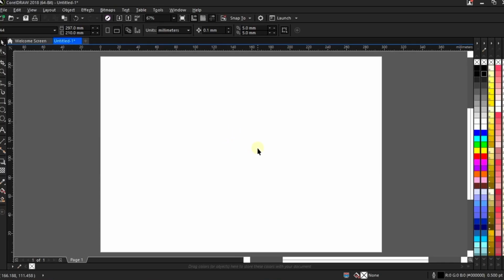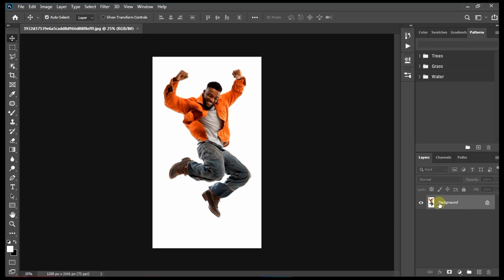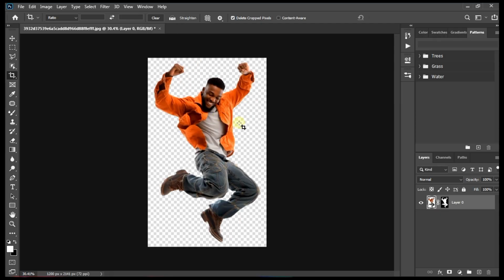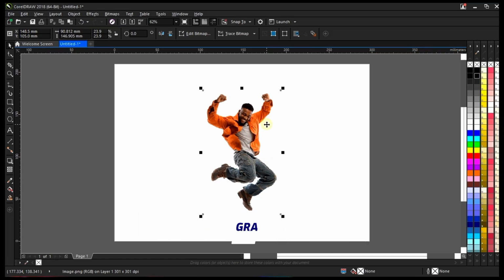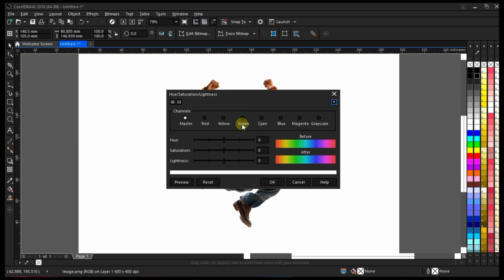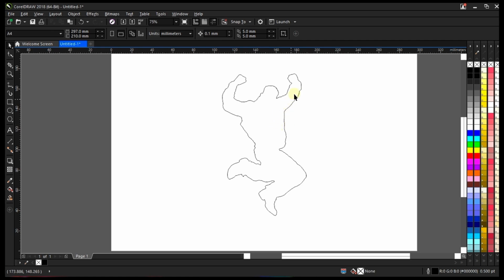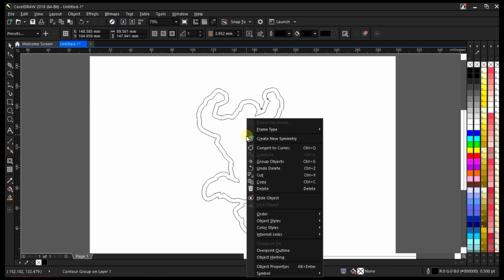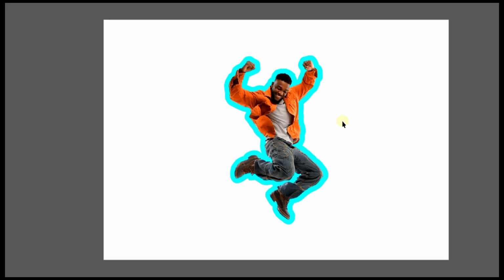HOW TO TURN IMAGES INTO STYLISH OUTLINES IN CORELDRAW || Step-by-Step Tutorial!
This beginner friendly tutorial will show you how to turn ordinary photos into eye-catching outlined images.

I will show you step-by-step how to:
- Remove background from an image
- Convert bitmaps to vector outlines
- Use the Contour Tool to create outlines
- Adjust outline thickness & colour, etc.